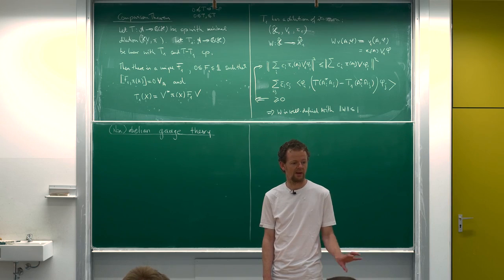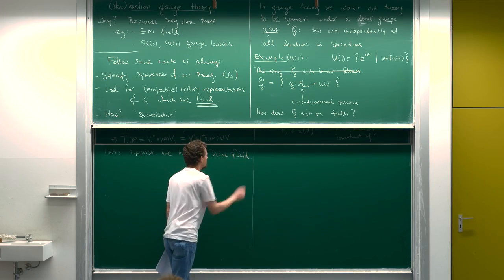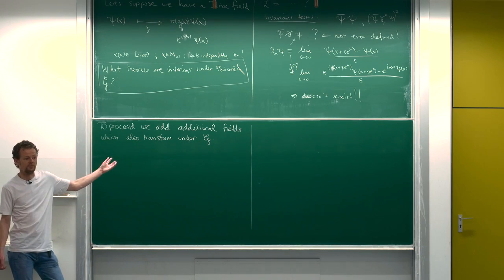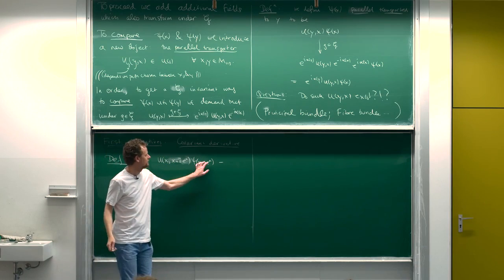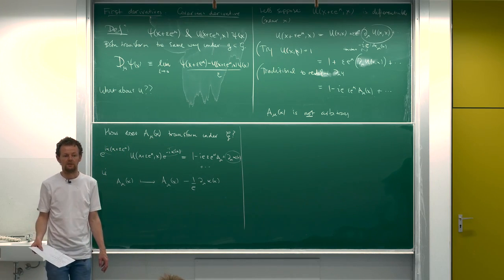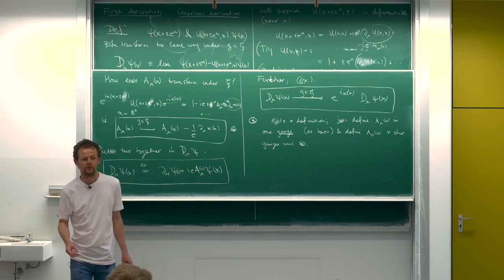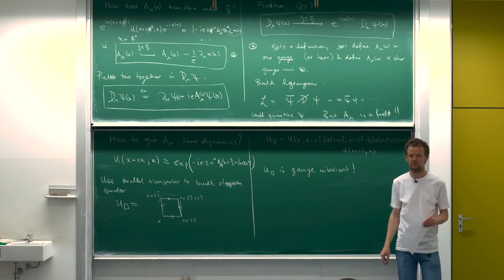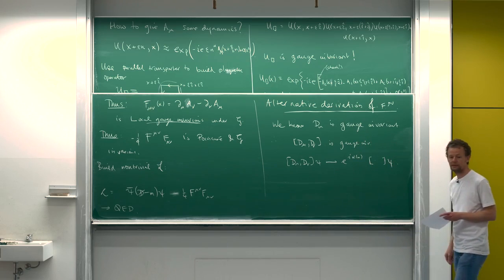Advanced quantum field theory, Lecture 10- Abelian Gauge Theory